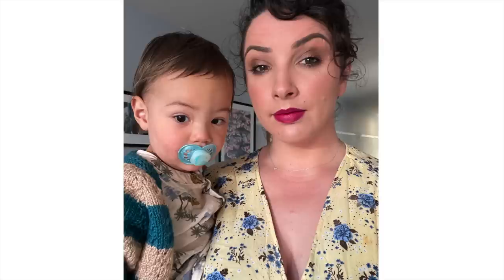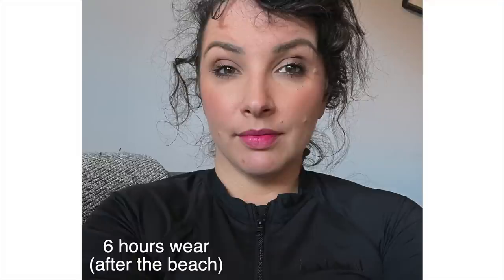Project Apocalips (luxury #2) - year long lip declutter - part 10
Welcome to my year long lip declutter series, Project Apocalips. I did a rough count and I currently own around 500 lip products, so in 2021 I want to test all of my lip products at least once and ask myself "do I need this?". This is part 10 where I focused on 40 high end lip products.

Products mentioned (and timestamps):
0:00 - intro
2:57 - Natasha Denona I Need A Nude in 33NP NOA
5:11 - Laura Mercier Creme Smooth Lip Colour in Dry Rose
Laura Mercier Paint Wash Liquid Lip Colour in Rosewood
6:40 - Marc Jacobs Le Marc Liquid Lip Creme in Shush Blush & Hot Cocoa
Marc Jacobs Le Marc Lip Creme in No Angel
11:14 - Bobbi Brown Lip Colour in Orange 7
13:23 - Bobbi Brown Crushed Lip Colour in Baby, Cherry, Blackberry & Daring Dalalid
18:23 - Bobbi Brown Luxe Matte Lip Colour in Red Carpet, Burnt Cherry & Crown Jewel
Bobbi Brown Luxe Liquid Lip Velvet Matte in Blood Orange 10 & Your Majesty 6
Bobbi Brown Luxe Liquid Lip High Shine in Barely Nude 2 &  Wild Orchid 7
29:20 Hourglass Unreal Lip Gloss in Mecca Glow & Provoke
32:48 - Hourglass Confession Ultra Slim Lipstick in My One Desire, I Woke Up, You Are My, If Only, I Cherish, True Love Means, I Want, I Hope, I Desire, Only You, I Can’t Live Without, Red 0, All Of Me, I’ll Forever, My Icon Is, I Wonder, At Night, Loves All Of You & You Inspire

I am wearing the NARS Bijoux Eyeshadow Palette in this video.
3CE Face Blush in Soft Salmon
Hourglass Confession Ultra Slim Lipstick in I Desire